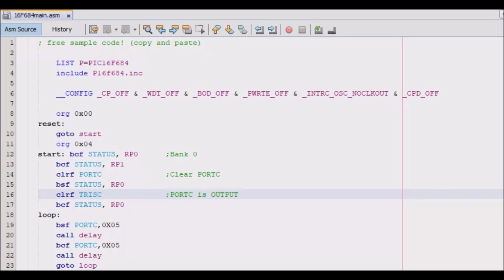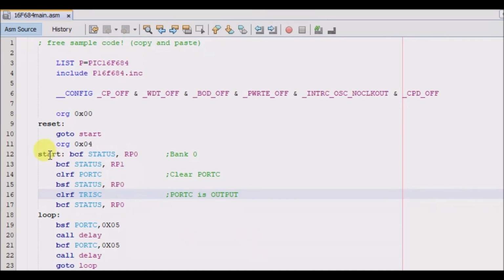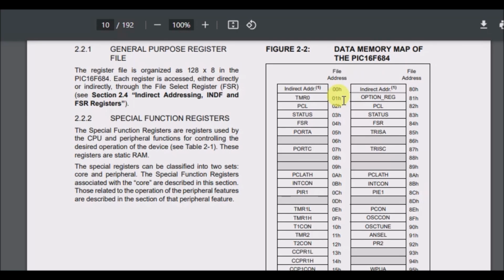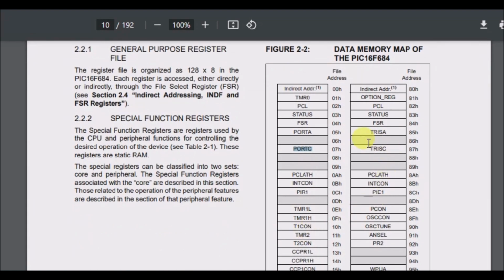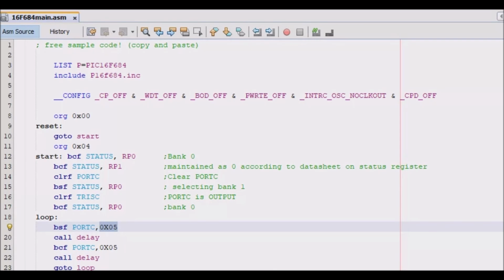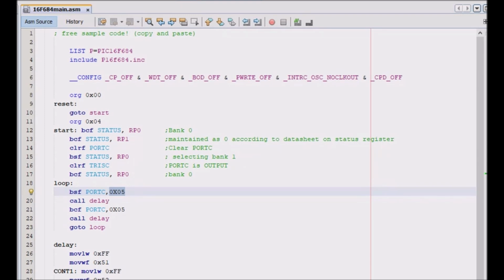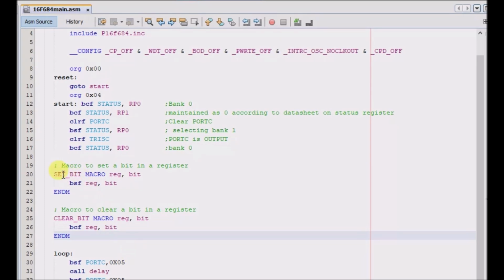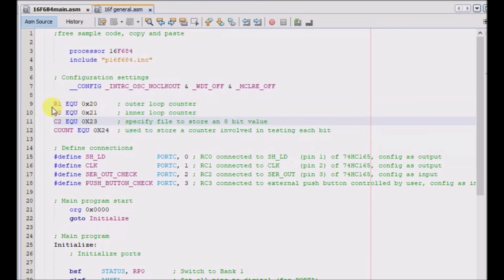PIC16F684 Part 012 - Assembly Code Basics: Bank Switching and more